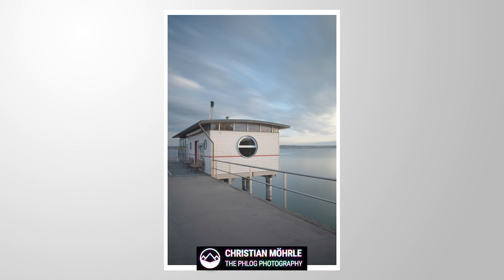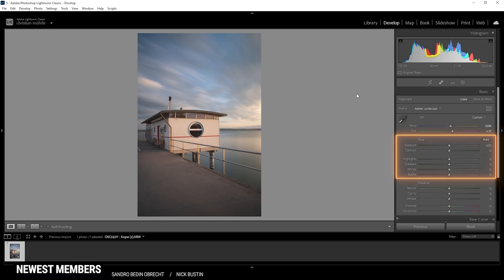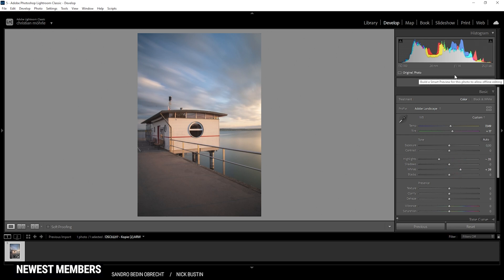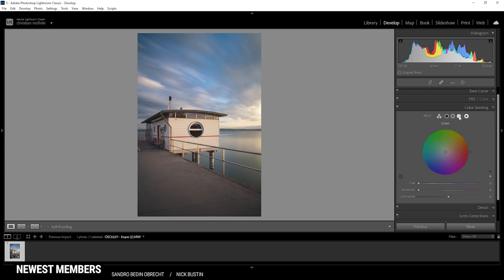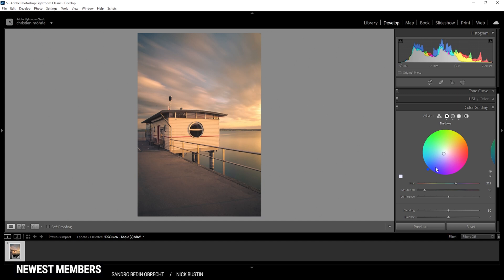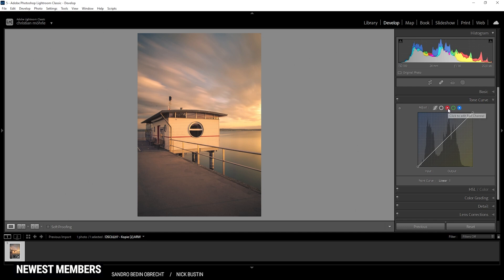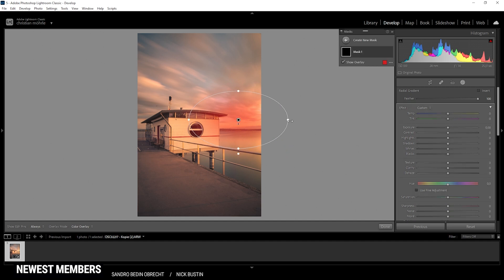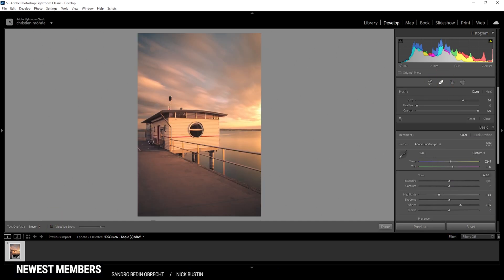My LIGHTROOM COLOR GRADING Process for CINEMATIC Photos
Cinematic Color Grading easily applied on your photos with Adobe

If you want to follow along this Lightroom Color Grading Tutorial, you can get the raw photo here:

0:00 Intro
In this Lightroom Color Grading video its not about keeping natural colors, its about applying a cinematic look to the photo. To do that, there are 3 very important adjustments we need to do: The white balance, the split toning and the calibration. Besides that, there are some more minor adjustments which will help get better colors!

For this long exposure photo, I wanted to have very strong (even a bit unnatural) warm sunset colors which can be easily achieved with a few adjustments. In fact, all the editing for this photo was done in Adobe Lightroom classic.

0:16 1. Basic Adjustments

First, I changed the camera profile to Adobe Landscape for more saturation. Then, to start working on the warm colors, I increased the white balance temperature a lot. Also, I increased the tint to reduce the green color cast that was going on.

Before further working on the colors, I dropped the highlights to get more structure in the clouds and added whites to not lose brightness. Next, I added texture and dehaze for a sharp, contrast rich look.

2:25 2. Color Grading

I started in the HSL tab by tweaking the hues. First, I increased the orange and yellow hue, then I headed into the saturation tab to drop the orange saturation and increase the blue ones. Then, in the Luminance tab I dropped the blue luminance to add contrast to the sky.

For the color grading of this image the split toning was the most important part: Here, I added a warm color to the highlights with a very high saturation. Then, for the mid-tones again I used a warm color tone using a high saturation. For the shadows, a cold color was used. Finally, I added a warm color globally with a rather low saturation.

In the calibration panel I dropped the blue hue and increased the saturation to give the warm tones a more red-ish color. Also, In the red tone curve channel I added some more reds to the highlights without risking too much overexposure.